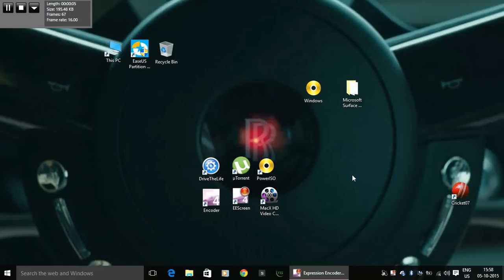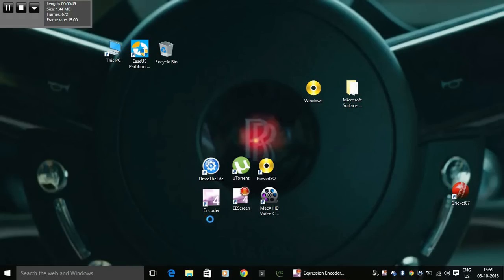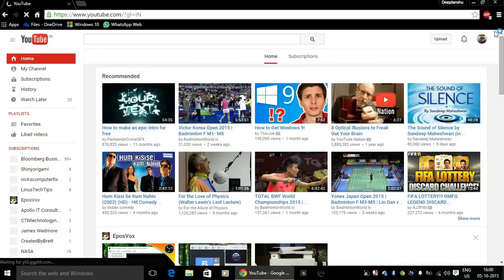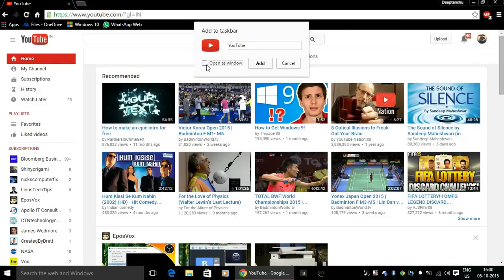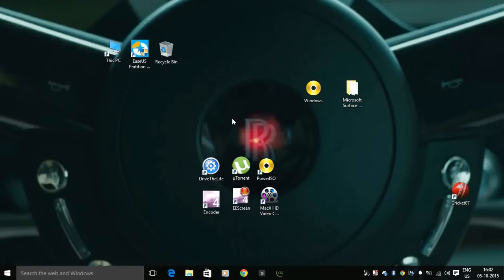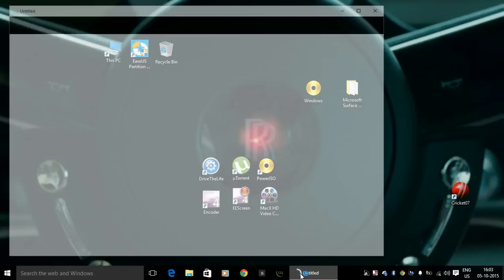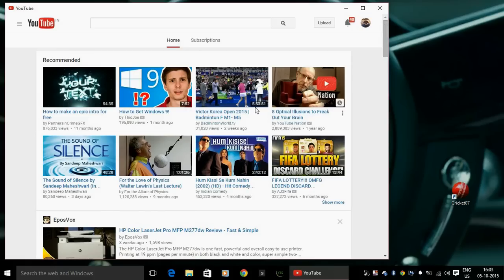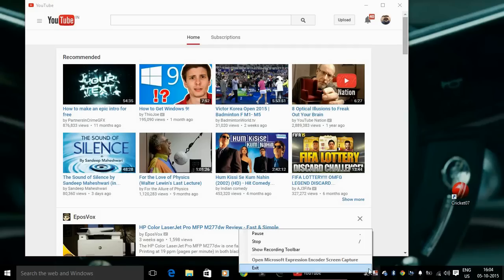How to get the YouTube app in Windows 10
Hey Guys,
I hope u enjoyed the video please ignore the Store  mispronunciation.

The error I made was that I'd unpinned the icon previously (before making this video and so I just couldn't see it :D

You can also use this trick for getting apps of websites like Google Play Music. If u want a tutorial on how to get the Whatsapp app using this trick please write your opinion down in the comments section. As promised the link to Sean's video is